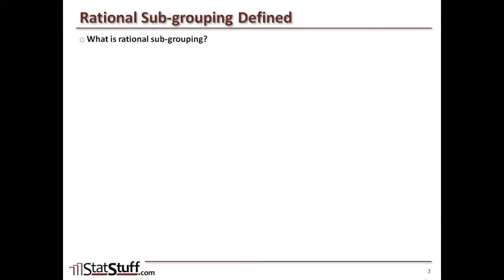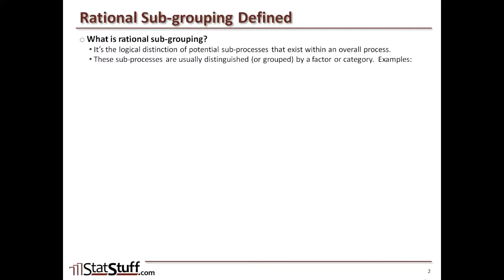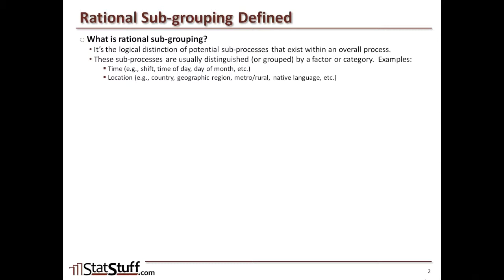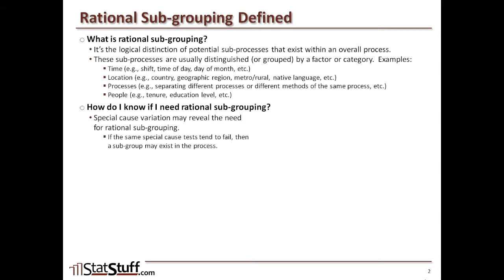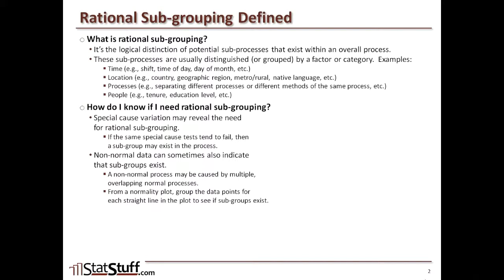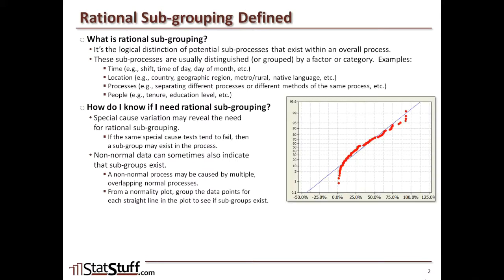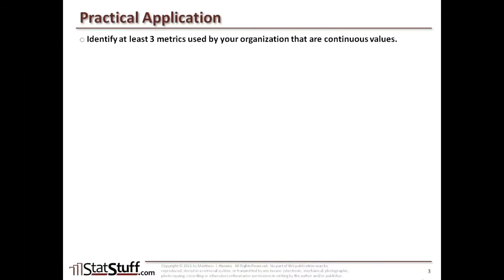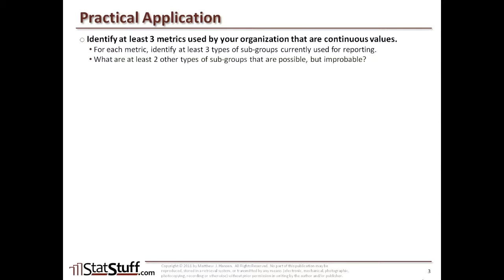5-18: Rational Sub Grouping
A review of how we sub-divide data for analysis using rational sub-grouping.